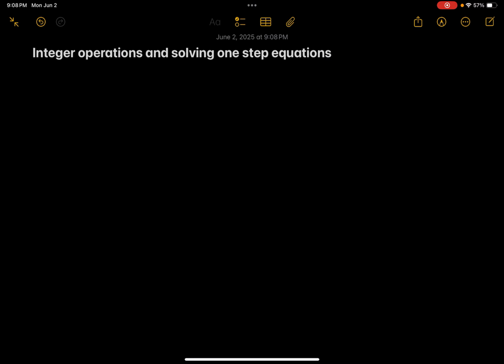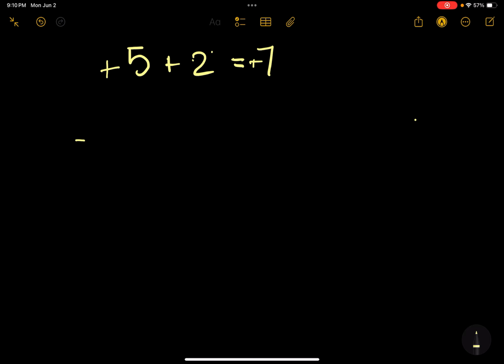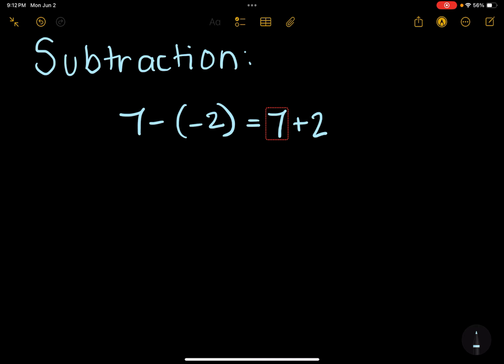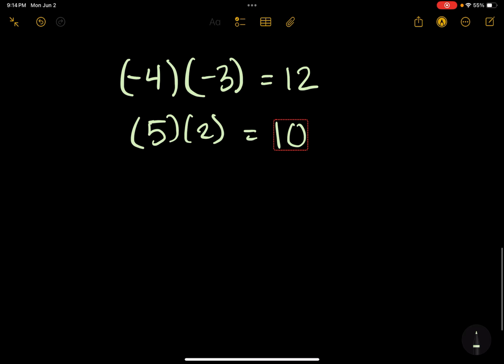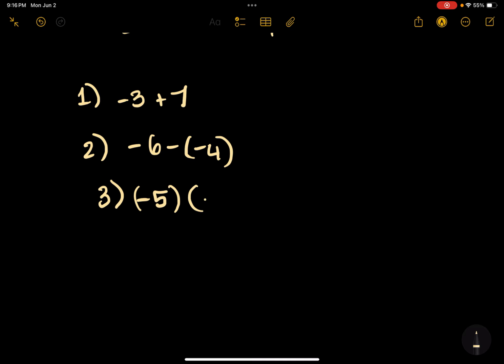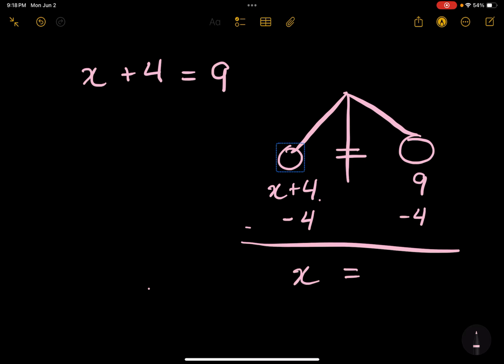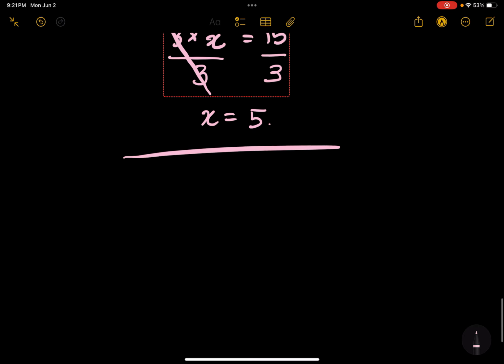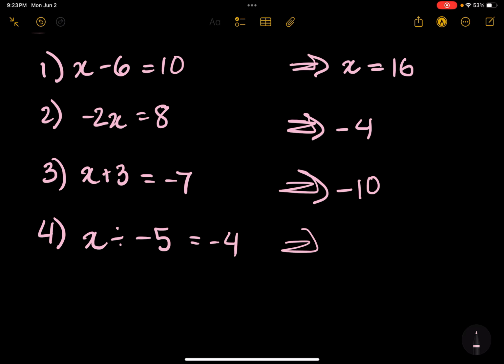Master Integer Operations & One-Step Equations | Quick Math Tutorial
Struggling with integers or solving one-step equations? In this quick and easy tutorial, I’ll break down the basics of integer operations (adding, subtracting, multiplying, and dividing positive and negative numbers) and guide you through solving one-step equations using simple, step-by-step methods.

Perfect for middle school students, math beginners, or anyone needing a refresher!

🎓 What You’ll Learn:

How to add and subtract integers
How to multiply and divide integers
Solving one-step equations with addition, subtraction, multiplication, and division
Helpful tips and tricks to avoid common mistakes
📚 Great for:

6th, 7th, and 8th grade math students
Homework help or exam review
Parents and teachers supporting young learners